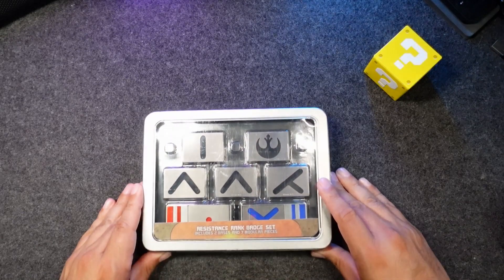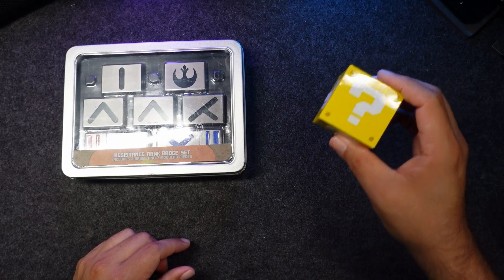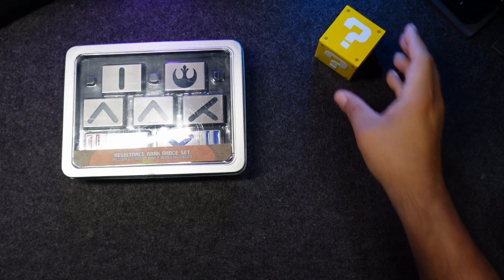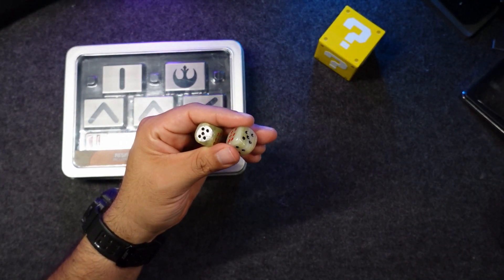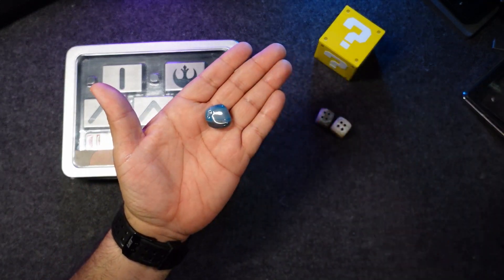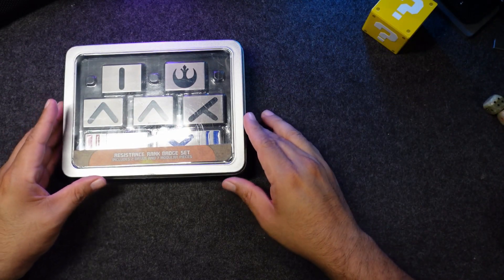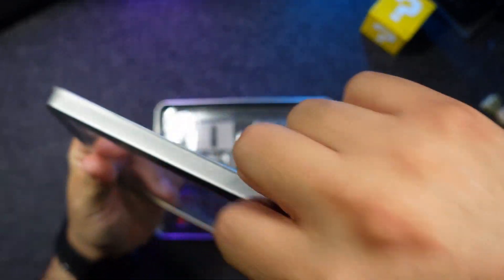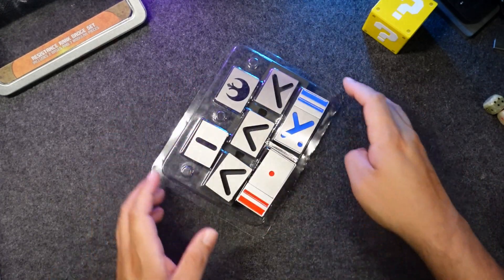Resistance Rank ASMR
Another ASMR video with Joelster